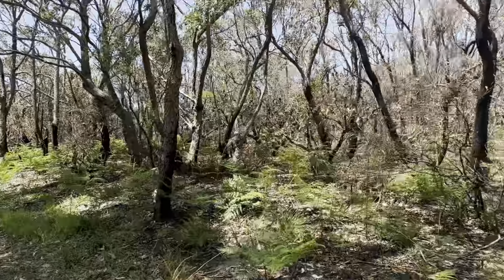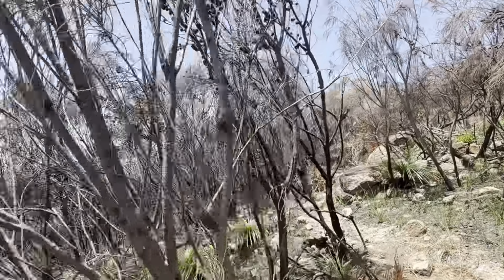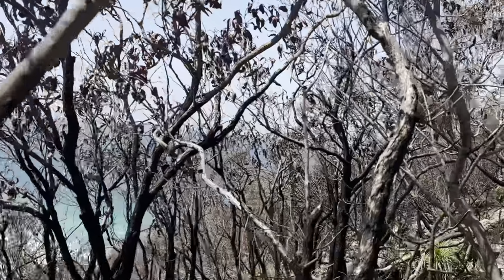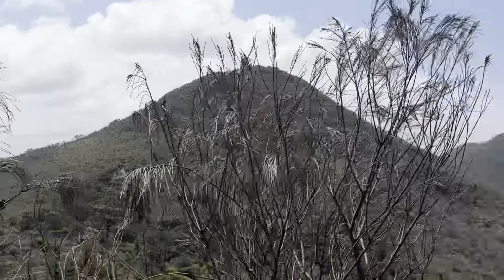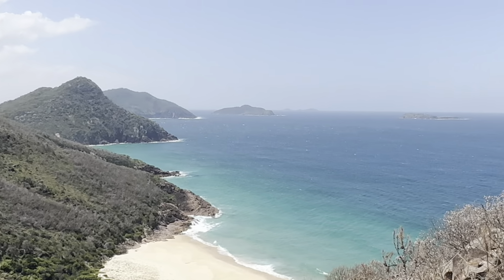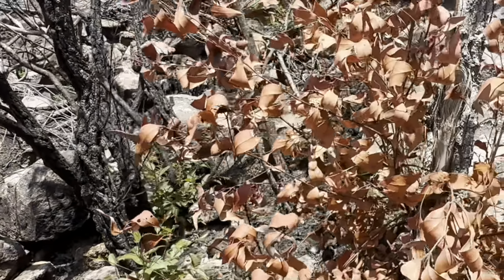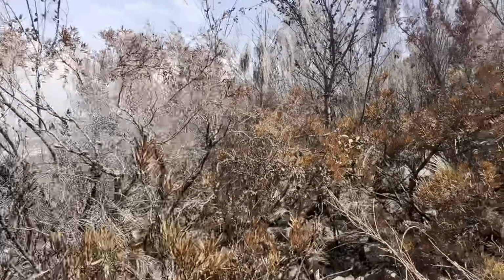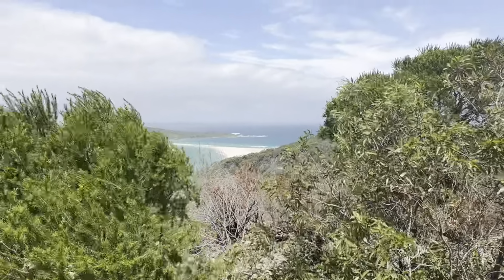Bushwalk up Quarry "Grass Skirt" Hill, Shoal Bay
My real time hike up to Quarry Hill or as I’d like to call it now, “Grass Skirt” Hill which is proliferating with grass skirts as a result of the bushfire.